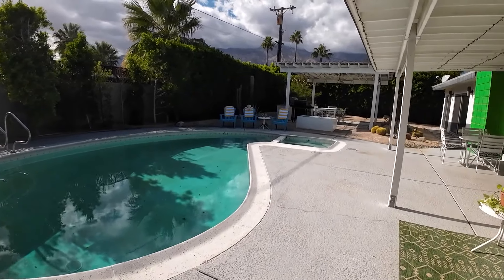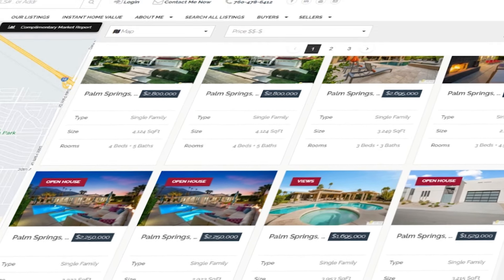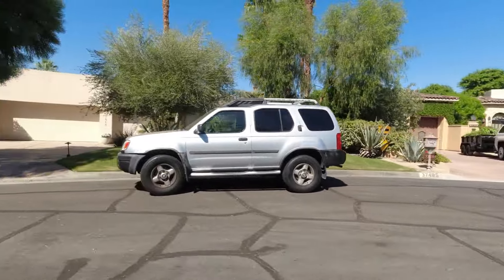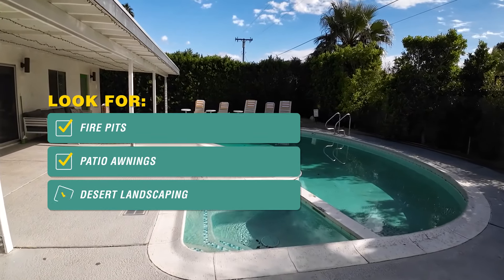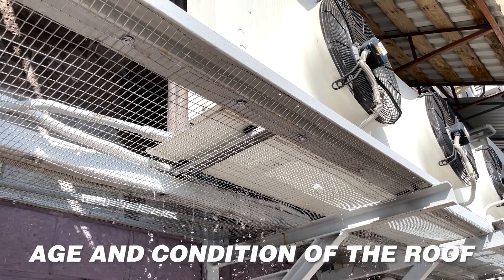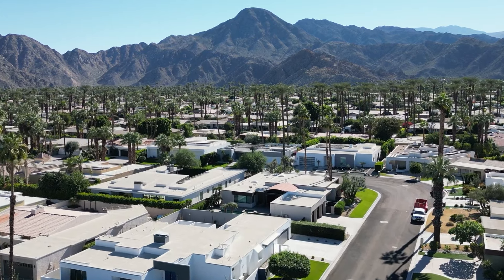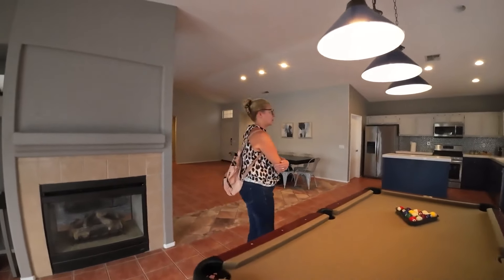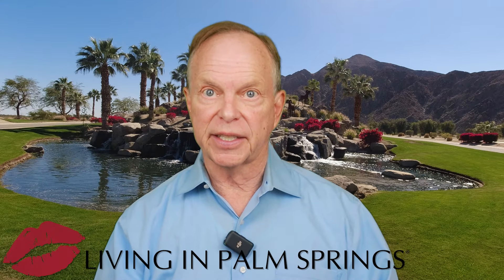Palm Springs Open House - What To Look For & Current Open House List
Palm Springs Open House - What To Look For & Current Open House List!  In this video, we delve into the unique world of Palm Springs real estate Open Houses, highlighting the quirky and distinctive features that make these Palm Springs area homes truly one-of-a-kind.
We start by guiding you through what to look for at a Palm Springs Open House. From the iconic mid-century modern architecture to the eclectic mix of Spanish and contemporary styles, we provide you with key insights to help you navigate these open houses with confidence.

Considering selling or buying a home in the Palm Springs area?  CONTACT NEAL - NO OBLIGATION ZOOM CALL!

But Palm Springs homes are not just about the architecture. They also boast a range of quirky features that add to their charm. We'll point out some of these eccentricities, from unusual public art to oversized games. These unique attractions are part of what makes Palm Springs so special, and we'll show you how to spot them.

Finally, we understand that staying up-to-date with the latest open houses can be a challenge. That's why we'll show you how to find the most current list of open houses, complete with descriptions and location information.

So, whether you're a first-time buyer, a seasoned investor, or simply curious about Palm Springs real estate, this video is for you. Join us as we explore the unique charm of Palm Springs Open Houses.

📲 We have so many people contacting us who are moving here to Palm Springs CA and we ABSOLUTELY love it! Honestly if you are moving or relocating here to the Palm Springs area or the Coachella Valley, we can make that transition so much easier for you!!

Contact Neal Nussbaum, Realtor
CA DRE 01872204
HomeSmart DRE 01912687

Living In Palm Springs® is a trademark owned by Neal Nussbaum.
The information provided in this video is for general informational purposes only and is not intended to solicit business or constitute professional advice.

Don't miss the Living In Palm Springs Podcasts on iTunes, Spotify and most major platforms.